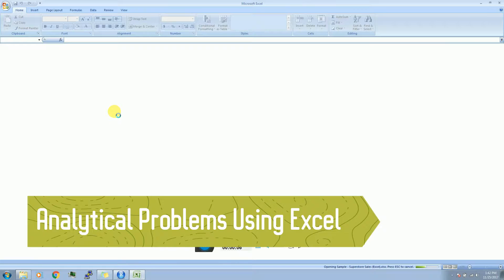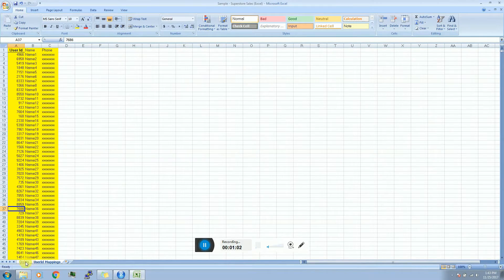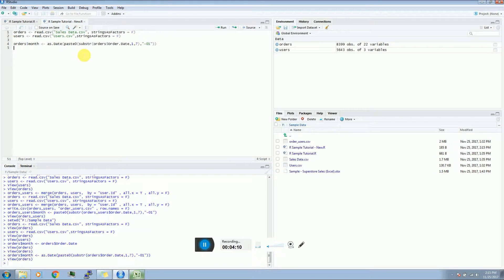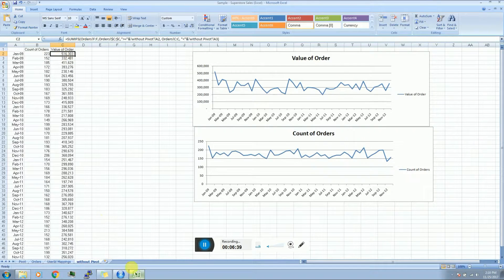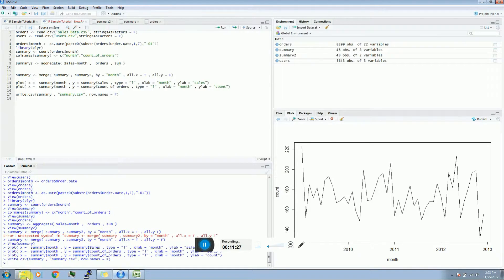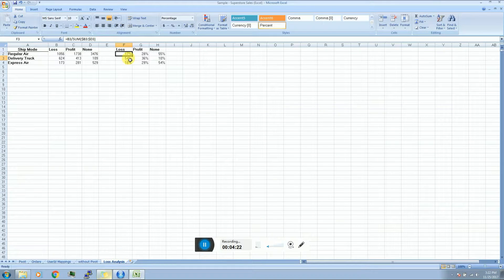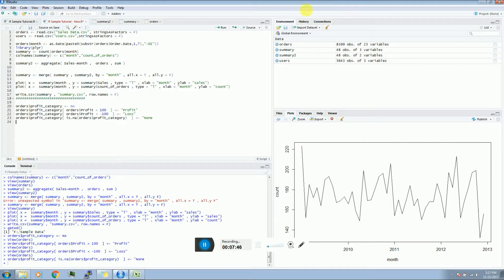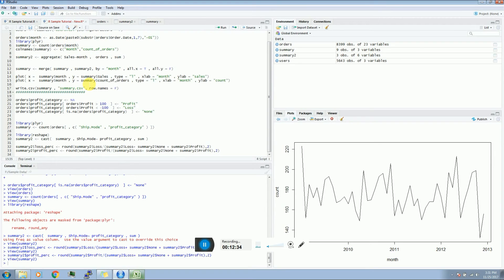Data Science Real world problem solving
This tutorial covers a set of real world analytics problems and how they can be tackled using excel and R.

The topics covered here will help to lay a very good foundation of how to apply analytics in Excel and R.

The tutorial is given by Khushal Dikha who has worked on some of the leading startups in India in a diverse set of industries like IT , Healthcare and Fintech. He has a very rich experience in Data Analytics with Excel and R.

You may also put your doubts in the comments section.